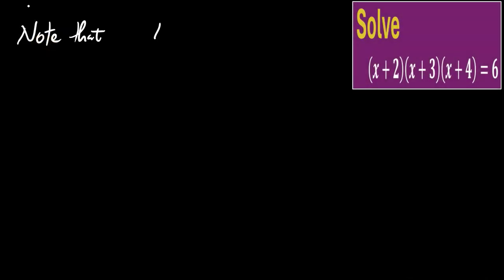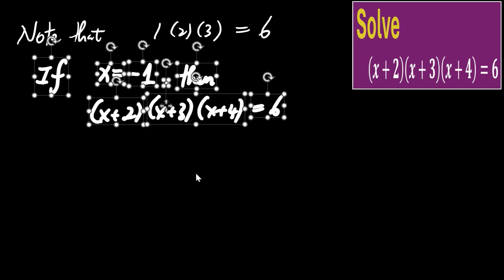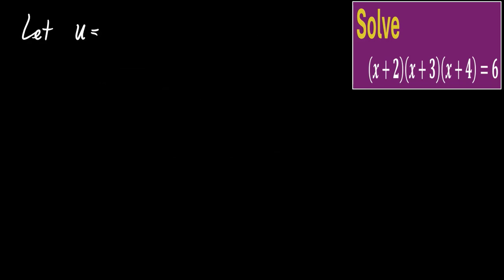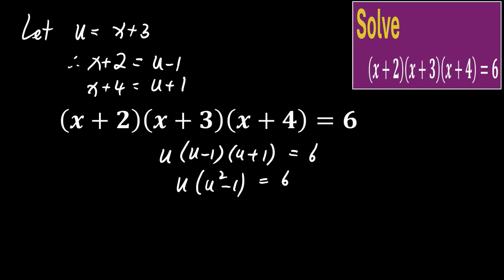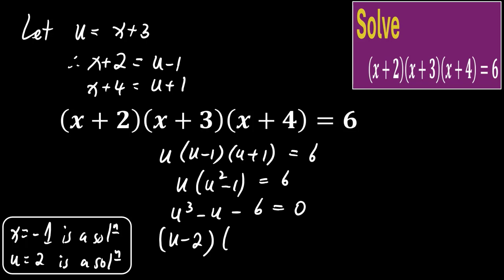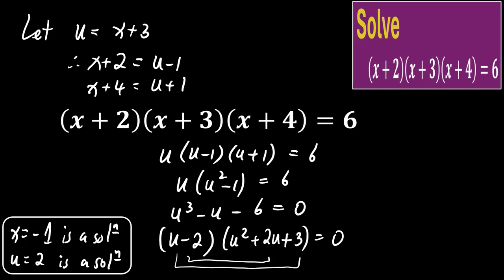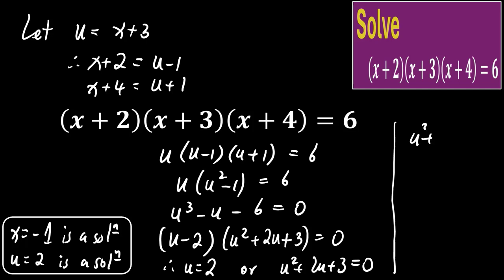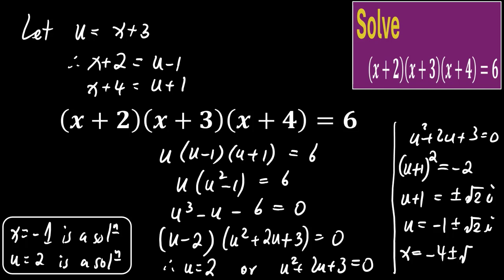Solve This Easy Trick Question! ((x+2)(x+3)(x+4)=6) Explained Step-By-Step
Want to build confidence in algebra? In this video, we solve the equation
((x+2)(x+3)(x+4)=6)
using simple patterns and a neat substitution idea that beginners often miss. You’ll see how spotting symmetry helps you solve the problem quickly, and why this method is powerful for many similar equations.
Perfect for students preparing for math competitions or anyone wanting to strengthen fundamental problem-solving skills.